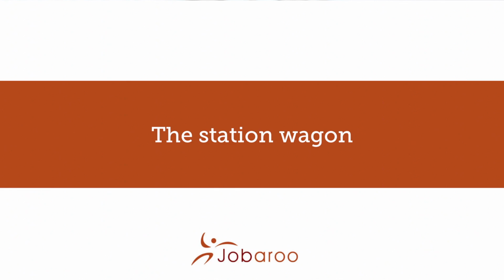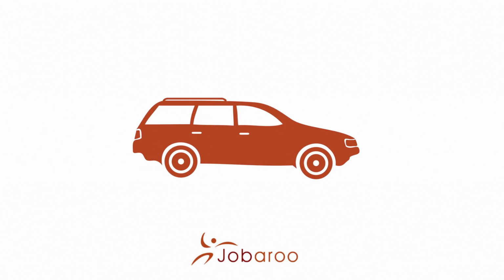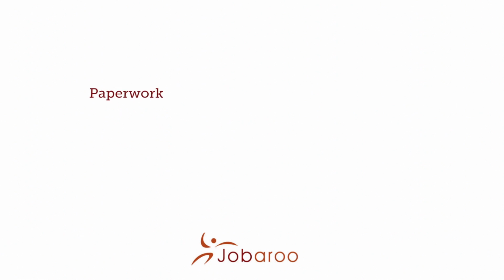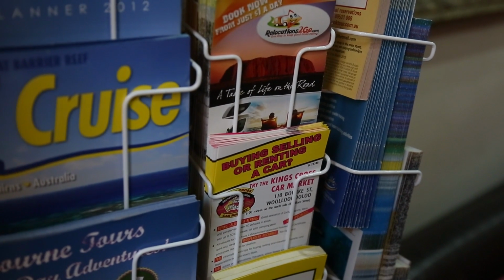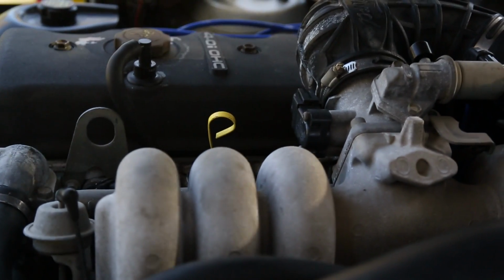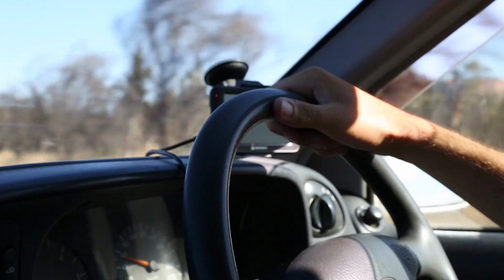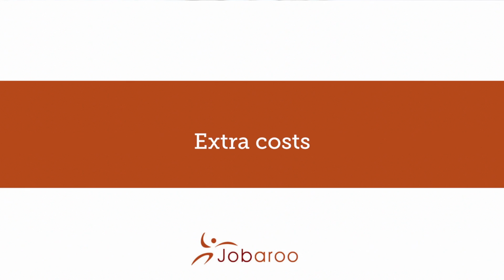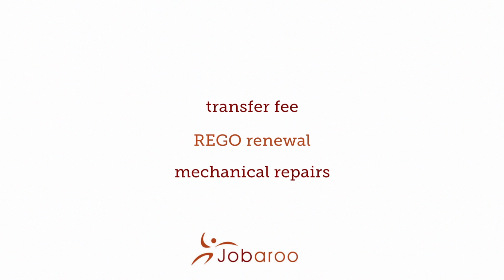Buying A Car In Australia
Buying a car, wagon or campervan is probably the most important decision you'll have to make on your working holiday in Australia.

Having your own car gives you the freedom to travel, saves costs on accommodation (if you sleep in it or carry camping gear).